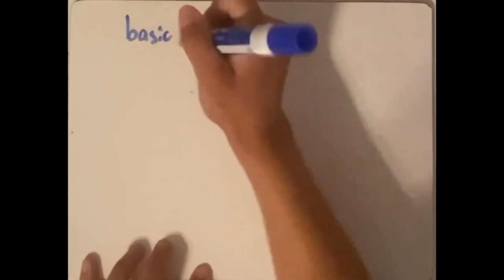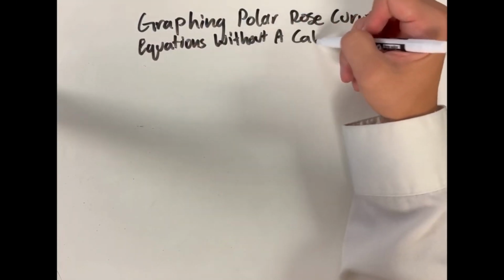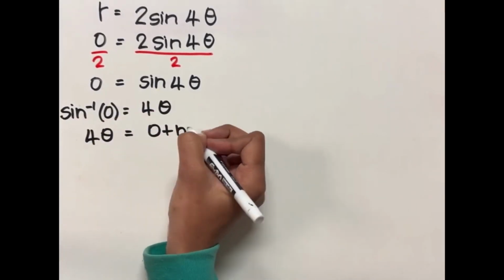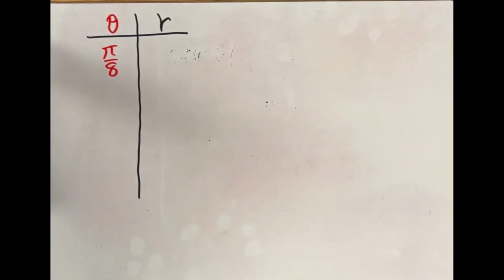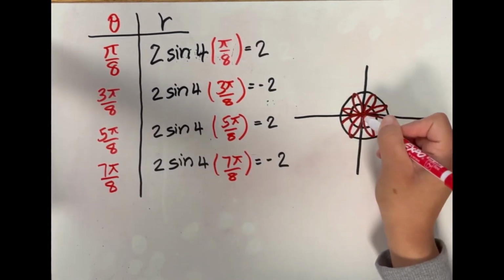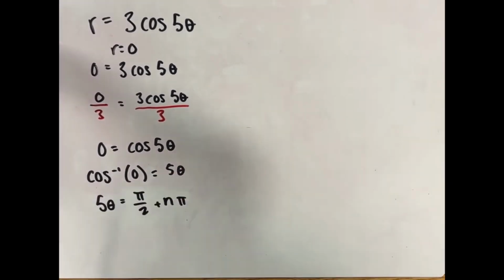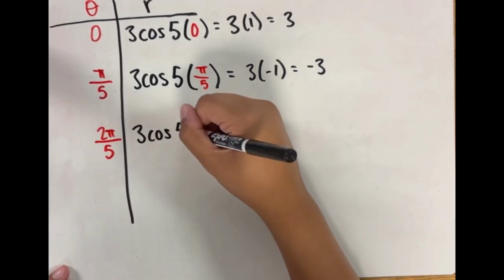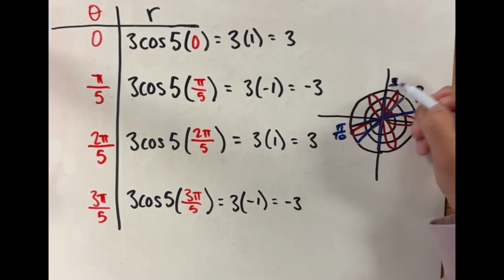PreCalulus 8F: Graphing Polar Rose Curves Equations without a Calculator